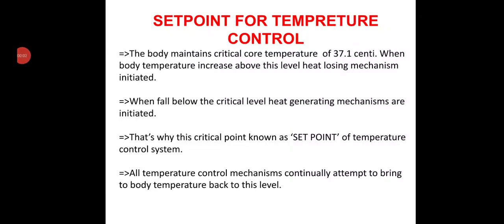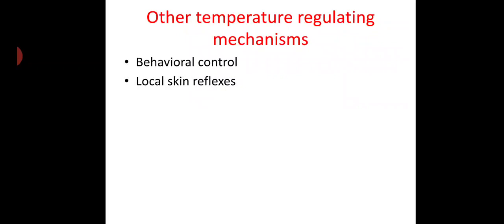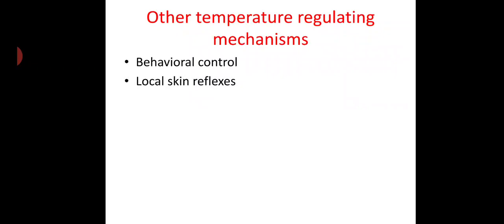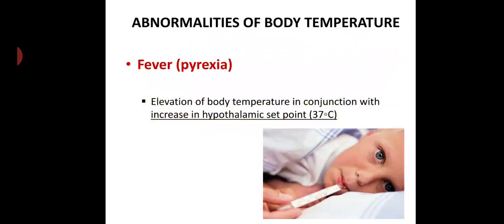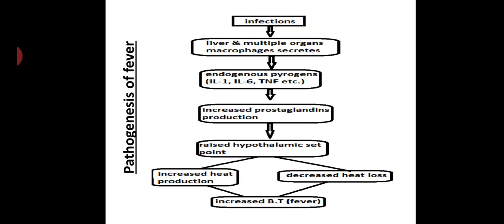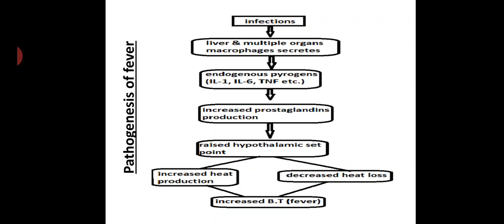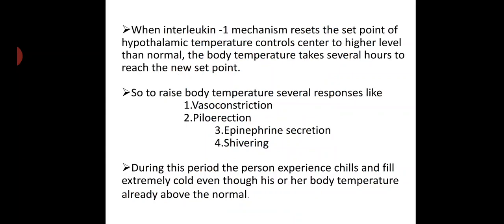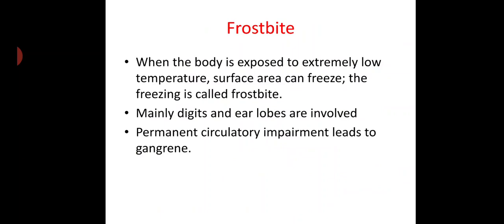Regulation of Body Temperature Part 2